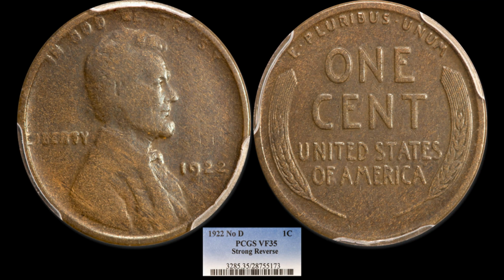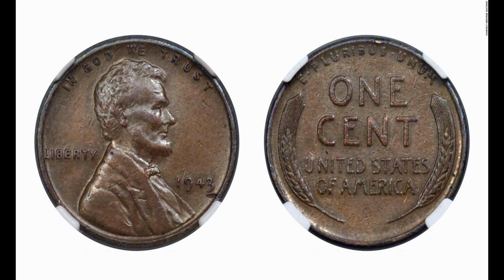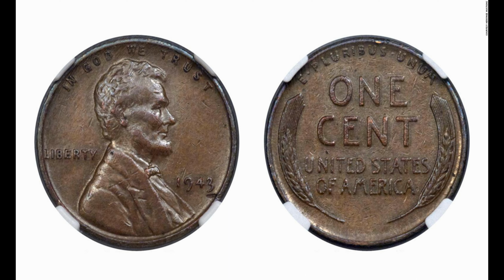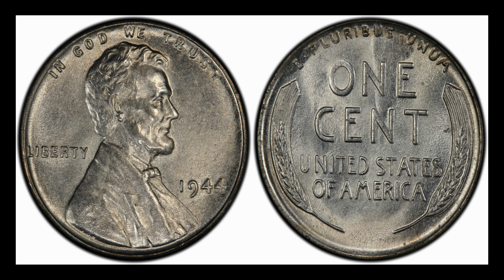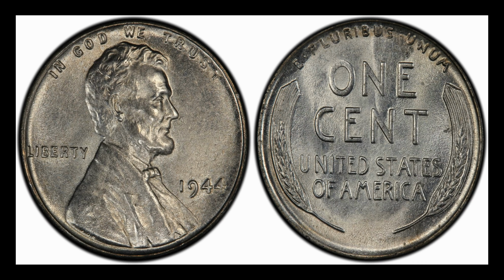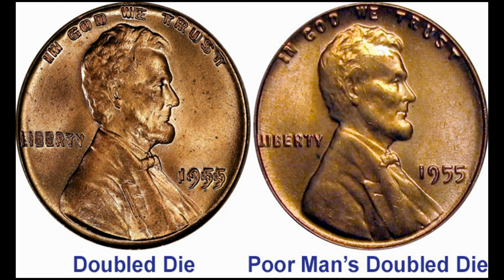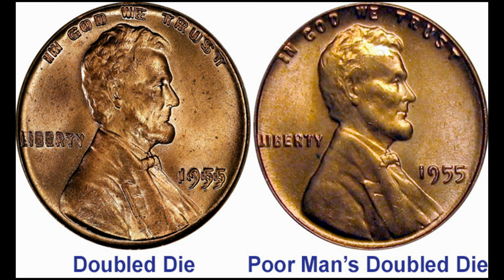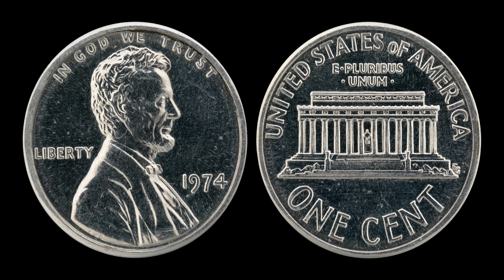5 Of The Most Valuable Penny Errors Ever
Today I start a brand new series and tell you about the errors on all of the coins. I only cover a fraction because there is so many.  I want to give a huge shout out to Treasure Town because I saw them do this type of video and I wanted to put my own spin on it.